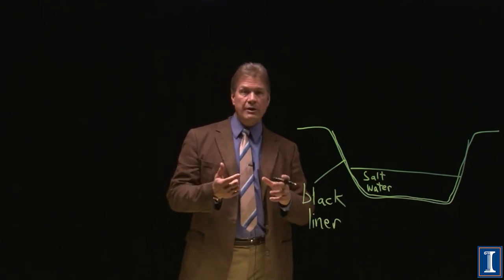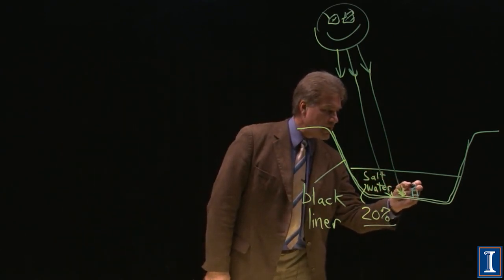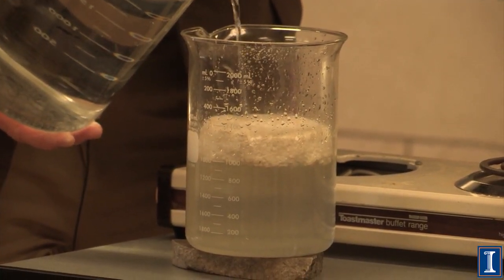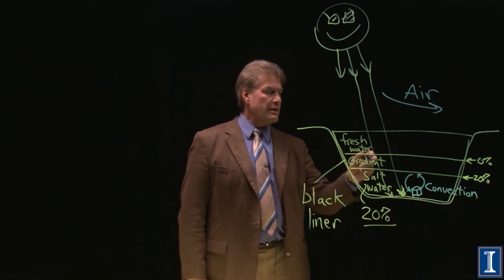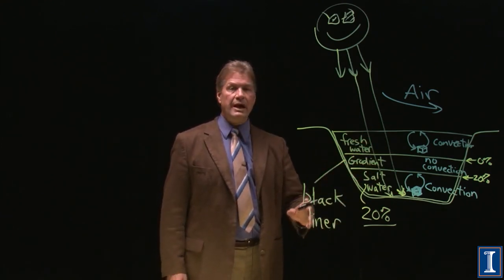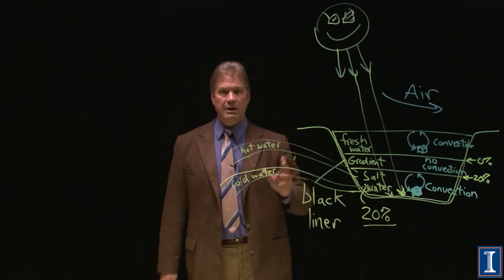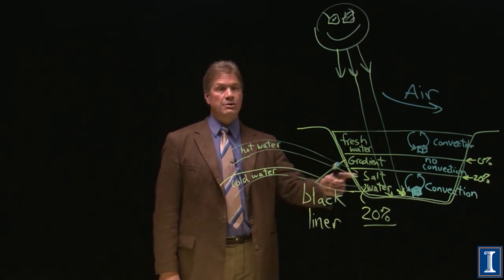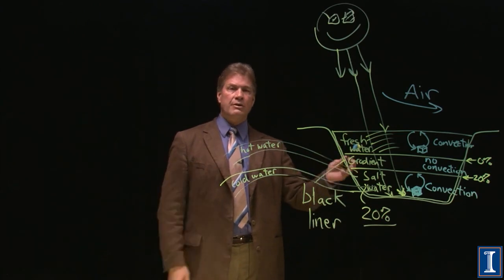How Does a Salt Pond Work?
What it is, how it works, how much it costs, and why you may want to use a solar pond. Layers with and without convection. Efficiency and how to use the pond best. The pros and cons of solar ponds. Examples are shown and discussed.